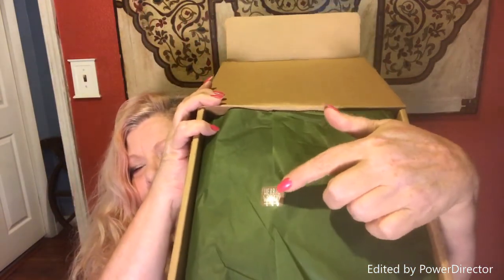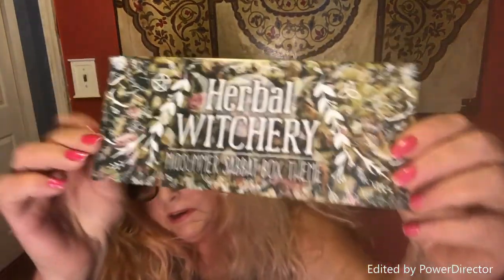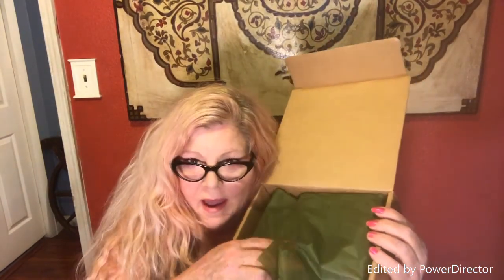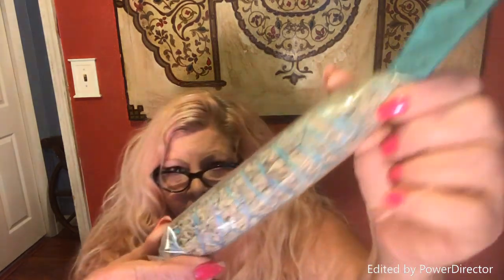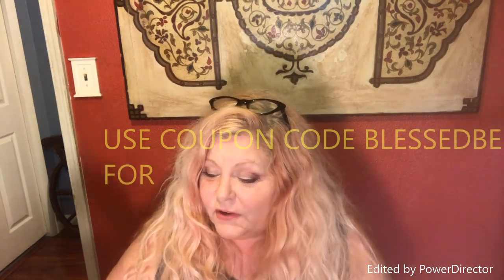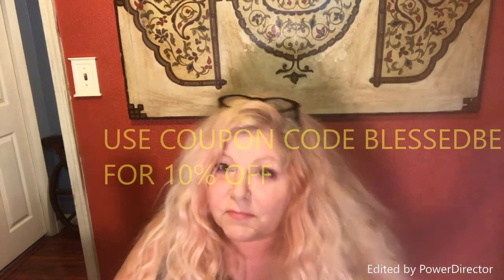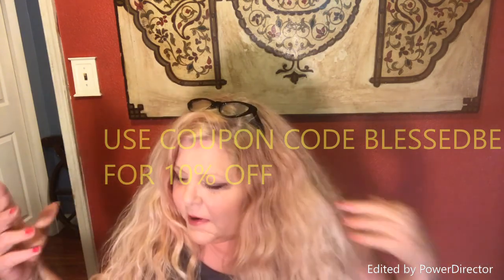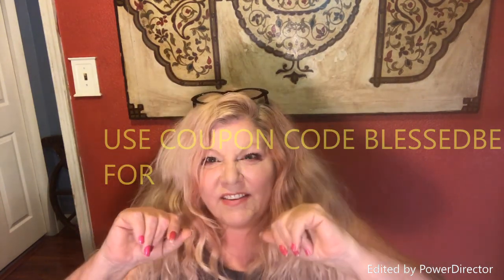Herbal Witchery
Hi guys, its time for yet another wonderful Sabbath Box
This one is all about herbal magic
FUNNNN